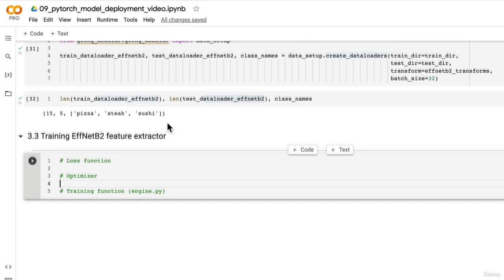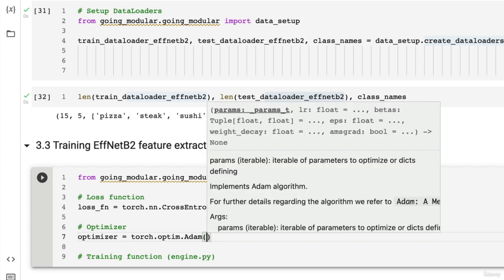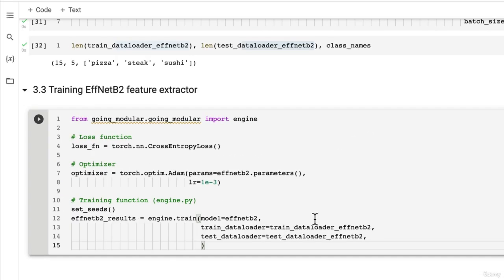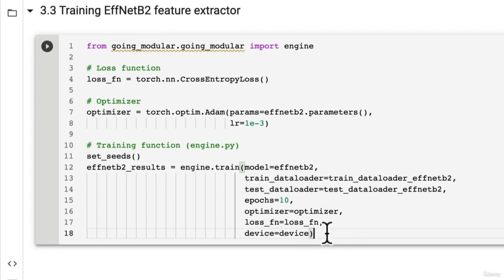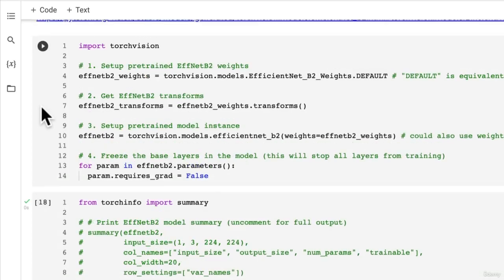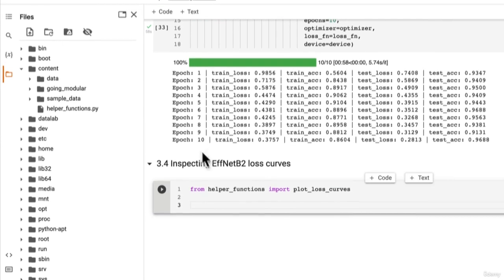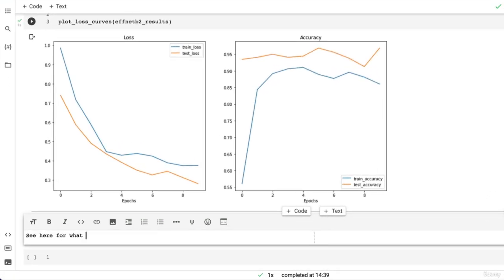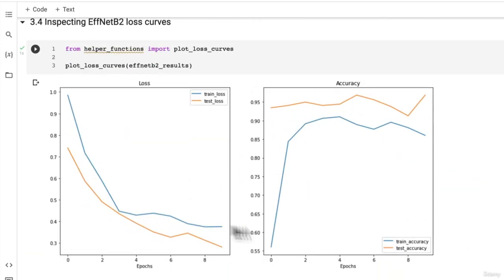13. Training Our EffNetB2 Feature Extractor and Inspecting the Loss Curves